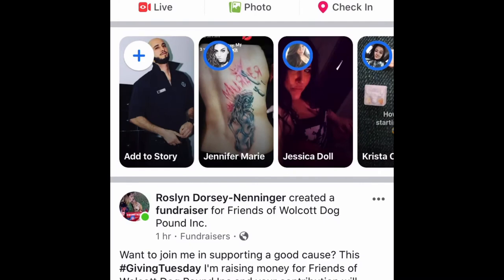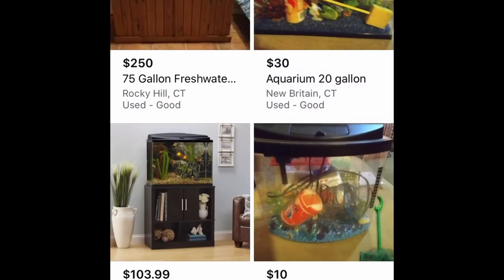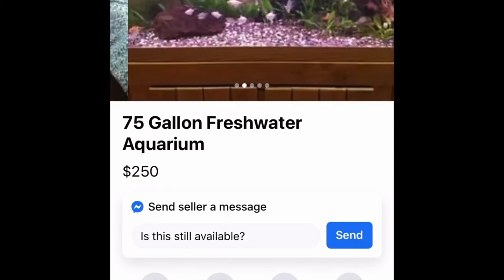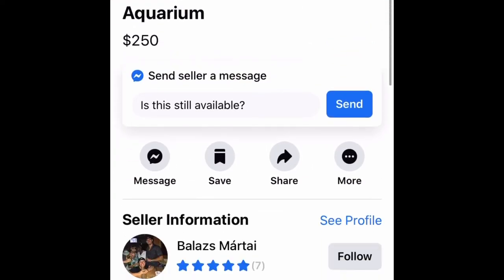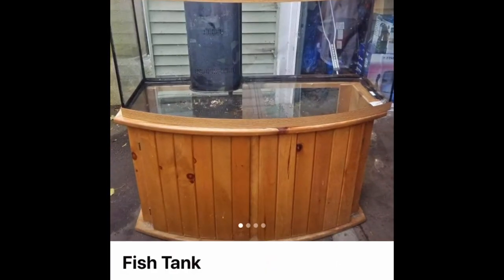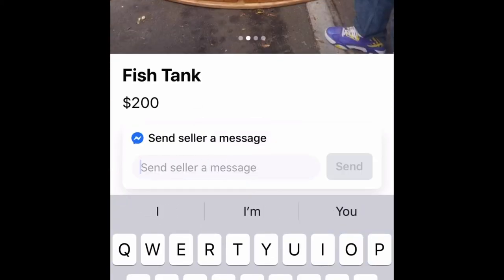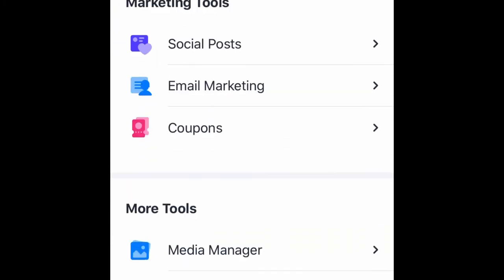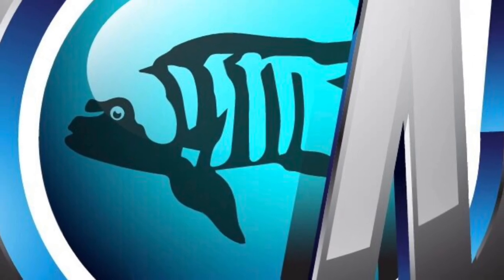African Cichlid Fish Tank Supplies Near Me On Facebook Marketplace